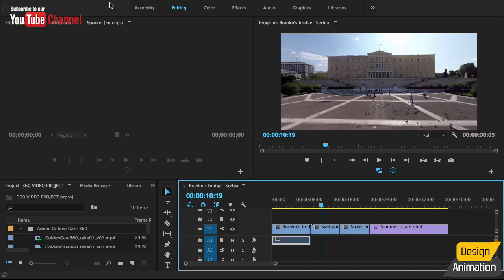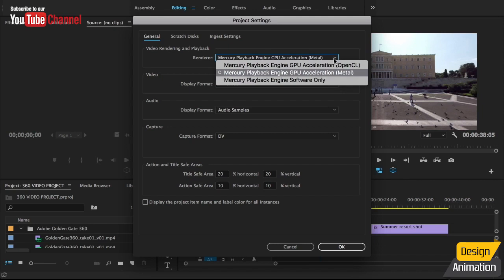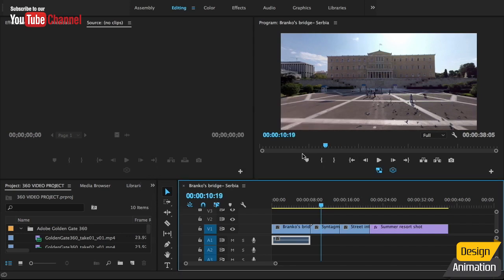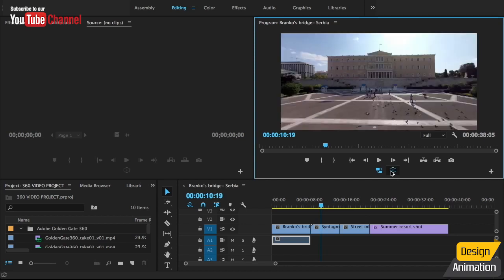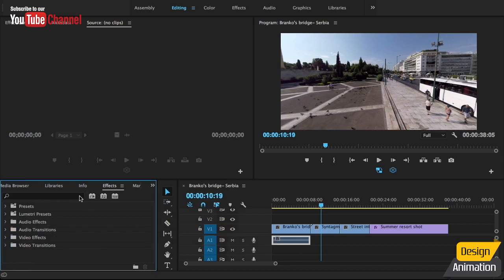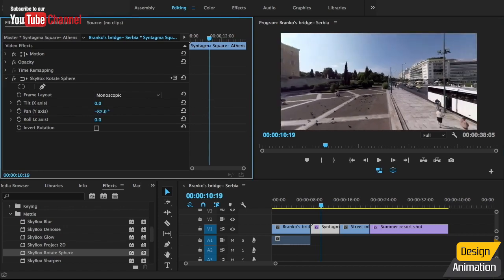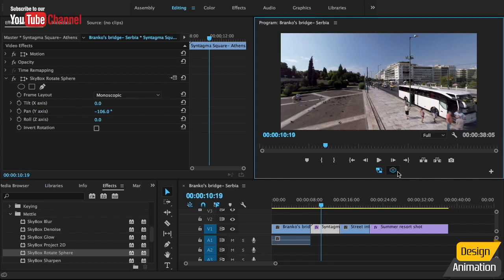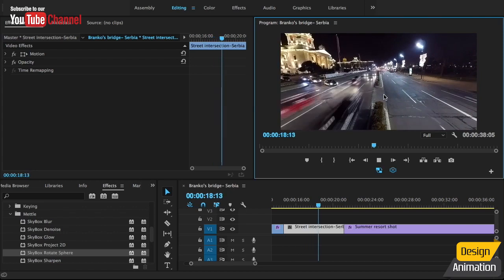How to Edit 360° Degree Video in Premiere Pro CC and Export to VR Headsets - Part 7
How to Edit 360° Degree Video in Premiere Pro CC and Export to VR Headsets - Part 7 - Using Skybox Rotation Sphere To Customize Vr Views

Welcome to my course Premiere Pro CC 360 Degree Video.
if you familiar with the term GOOGLE cardboard or ever heard VR Headsets then probably know the revolution happening in the video marketing.

It's called 360 video and this course will teach you how to edit 360 video content inside a premiere pro cc so you can create a impressive video yourself and your clients.

some of the major topics we will cover, understanding the power of 360 degree video in a modern marketing. how to import and evaluate VR ready content in premiere pro cc. how to add 2d element and text into a 360 degree environment. post-processing tips and trick using Skybox 360 VR tool inside a premiere pro cc, and how to export your final video to VR headsets viewing.